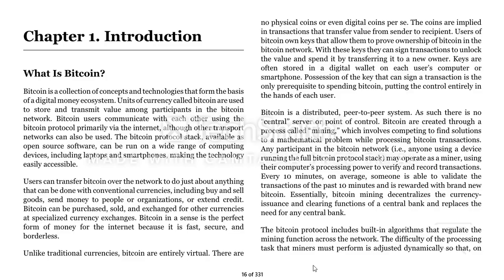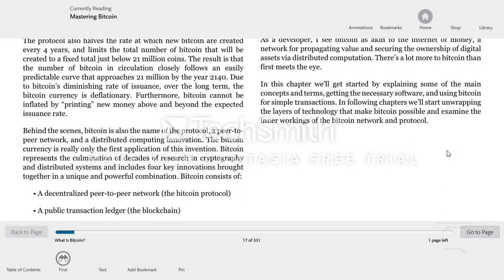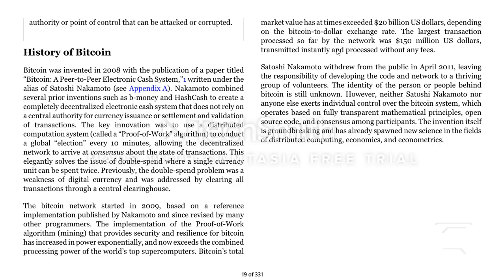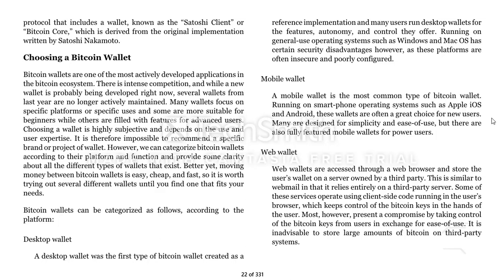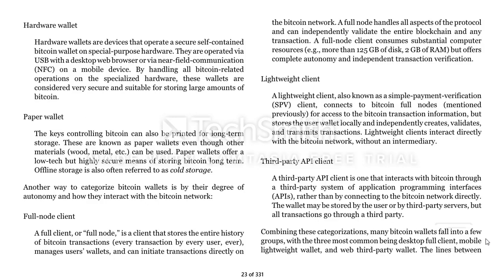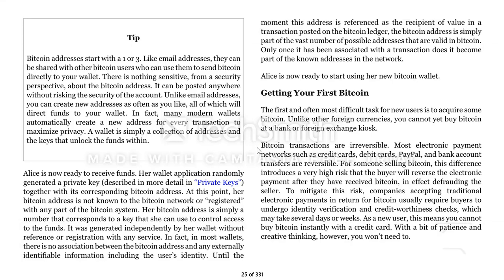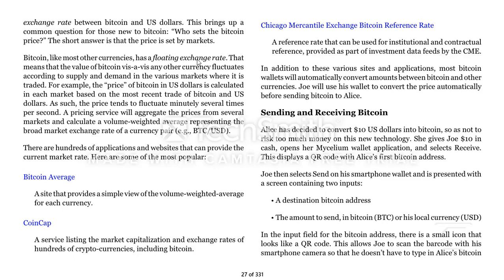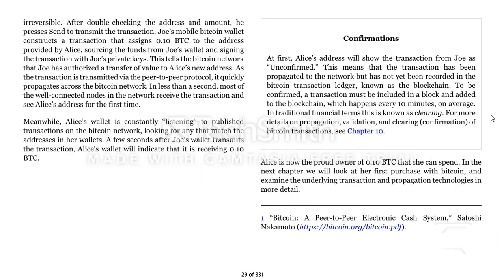Bit Lit™ (Mastering Bitcoin) Chapter 1 - What is Bitcoin?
Bitcoin is good news!! Bitcoin is created through a process called “mining,” which involves competing to find solutions to a mathematical problem while processing bitcoin transactions. Any participant in the bitcoin network (i.e., anyone using a device running the full bitcoin protocol stack) may operate as a miner, using their computer’s processing power to verify and record transactions. Essentially, bitcoin mining decentralizes the currency-issuance and clearing functions of a central bank and replaces the need for any central bank.